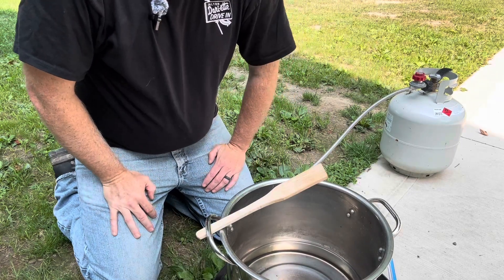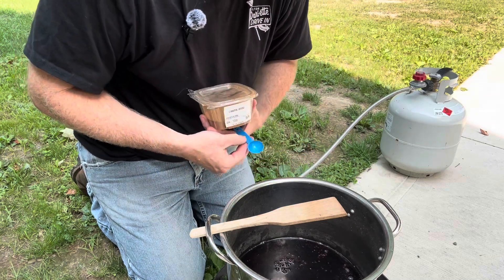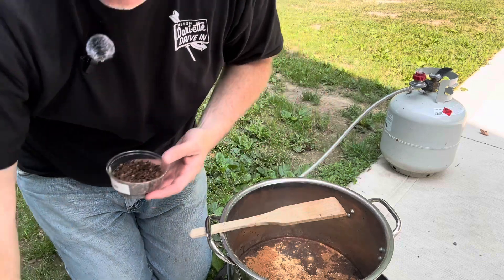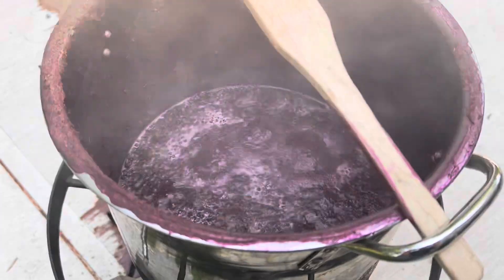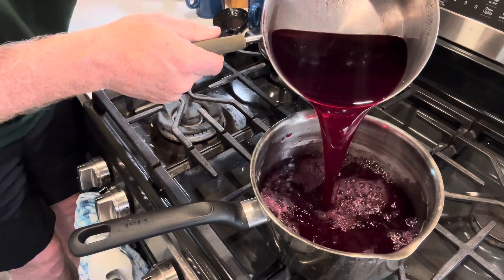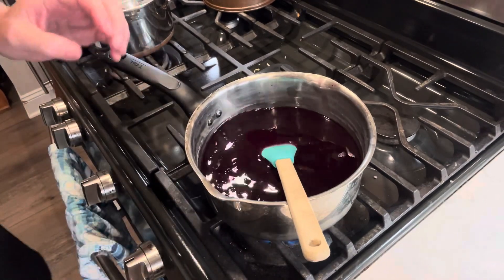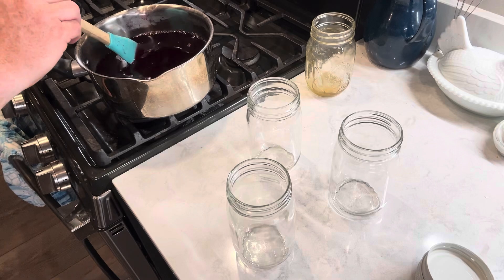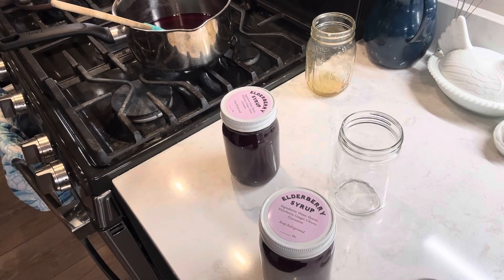How to Make Elderberry Syrup -Recipe Included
I’ve had some friends ask about recipes and how to make elderberry syrup so I thought I make a step by step video. I hope you find this useful.